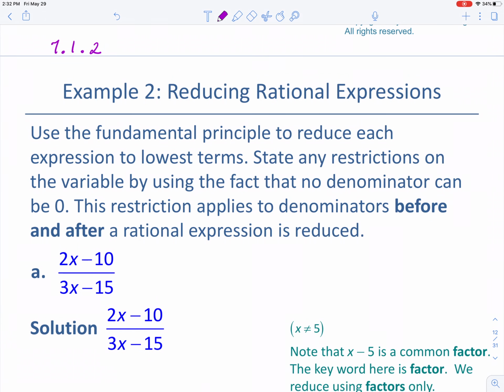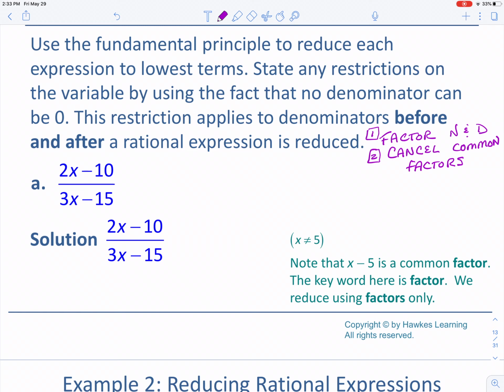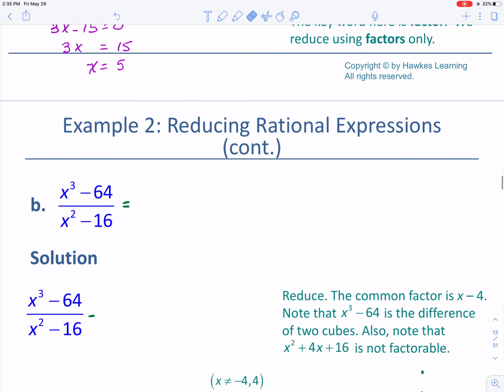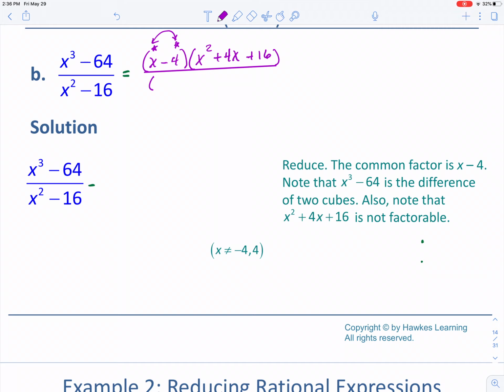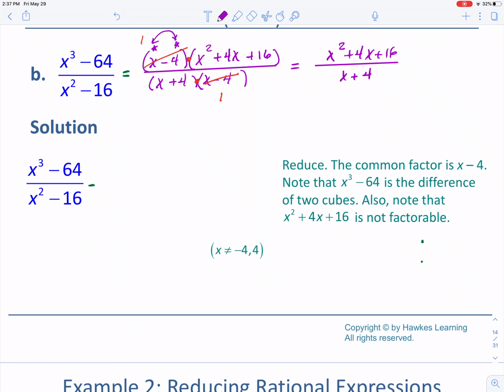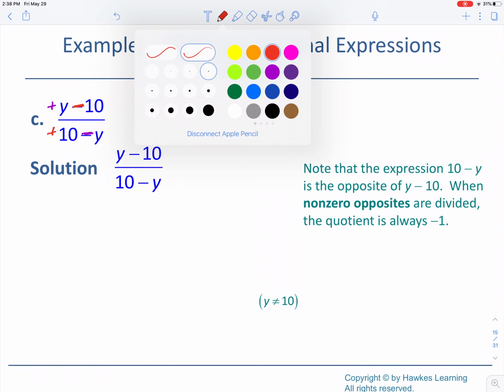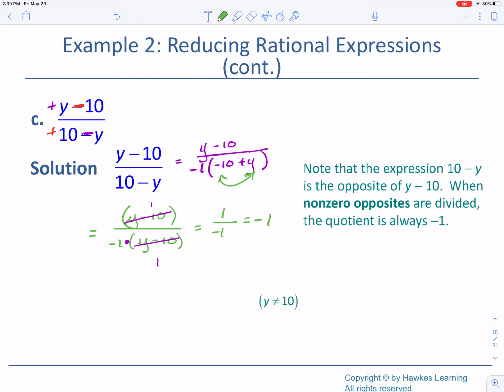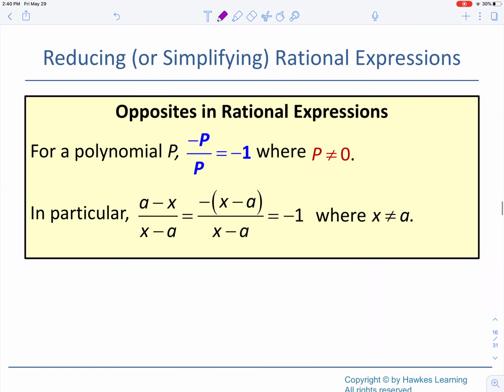14.1 New Text, 7.1.2 Reducing Rational Expressions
Steps to Factor and Cancel Common FACTORS in reducing rational expressions